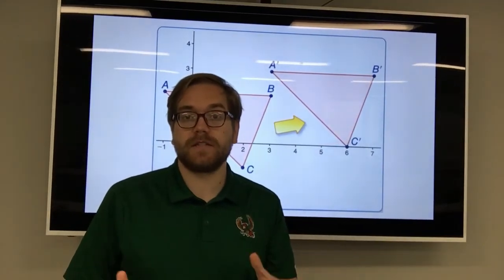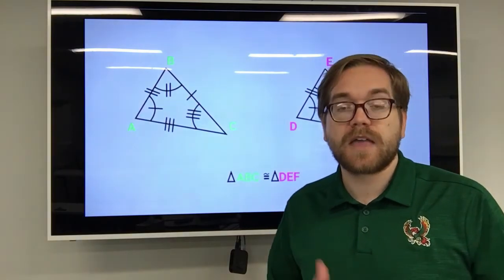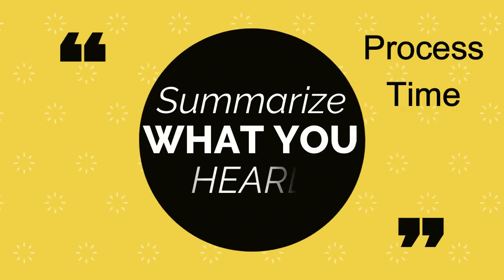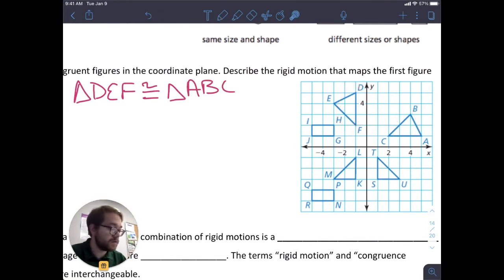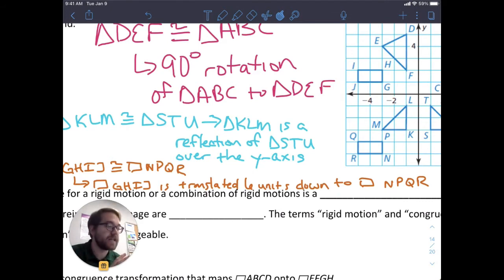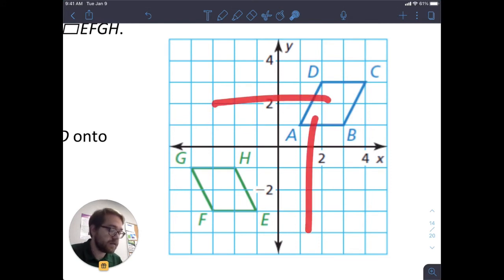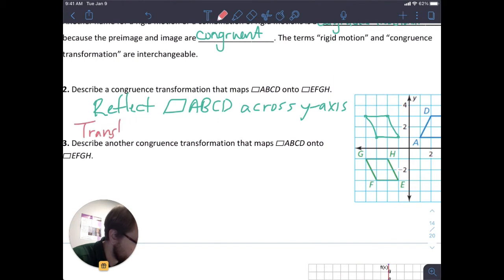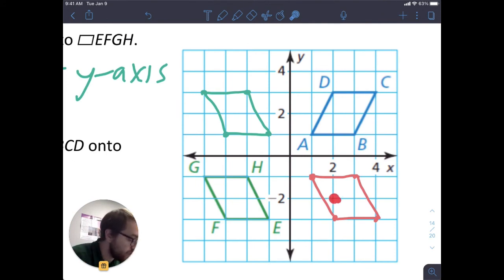Lesson 2.4 - Congruence and Transformations